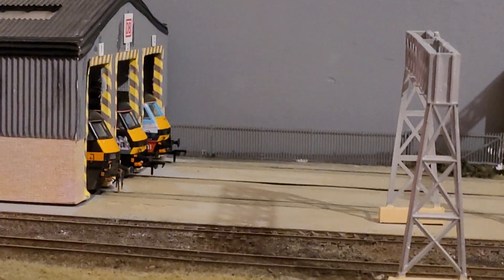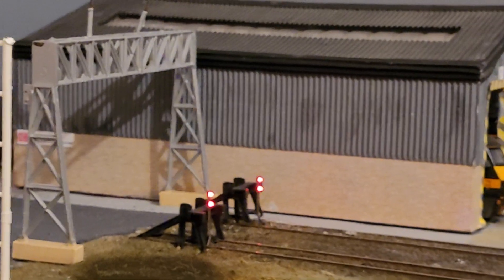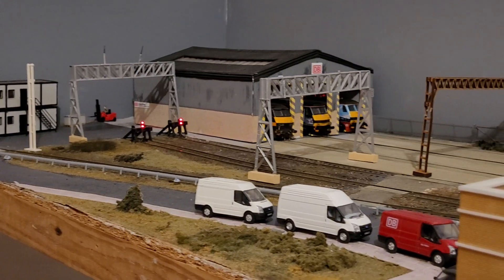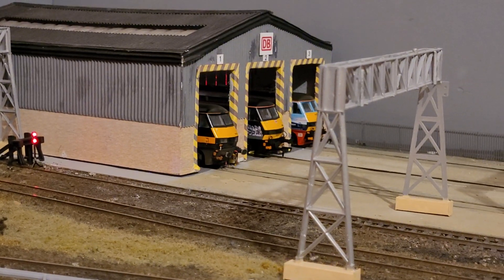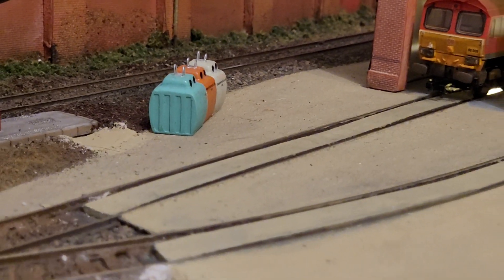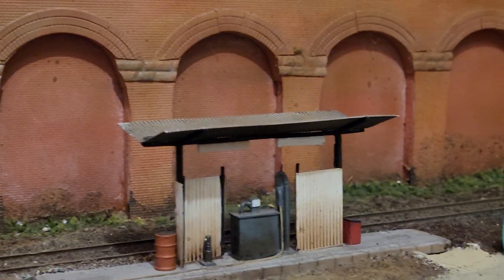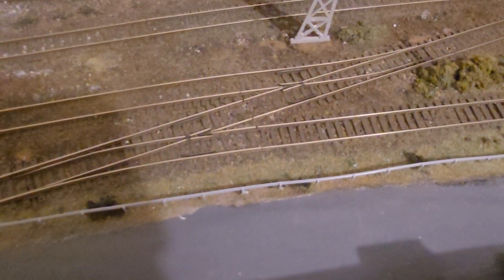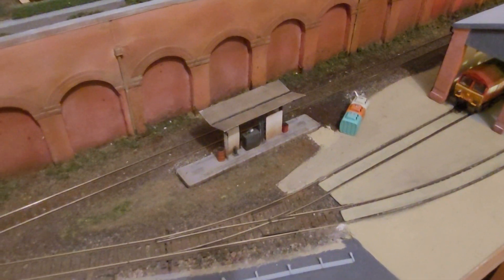Johnson Street IEMD - 20th September 2022 - overview in more detail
Johnson Street IEMD overview, having been encouraged to show everyone how the DCC works on the layout, thank you to Rachel and Shaun at @The Angel of Crewe for their support on their livestream tonight alongside the West Coast mainline, as seen below:

keep up the good work there ''Team Angel of Crewe'' - if you haven't seen what they do this - this and other livestreams are well worth a watch.